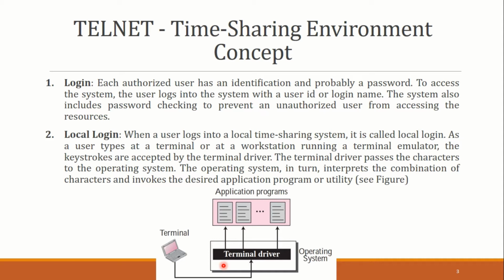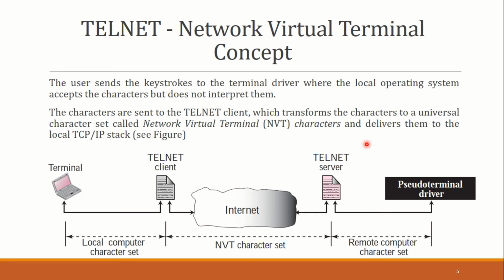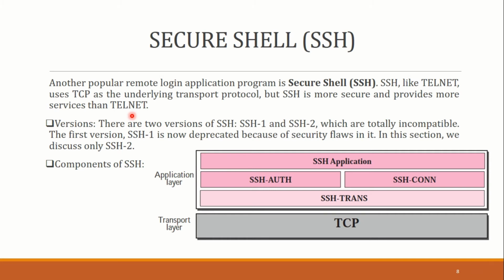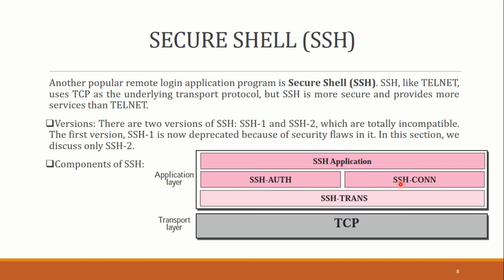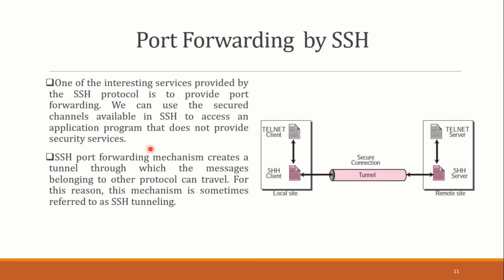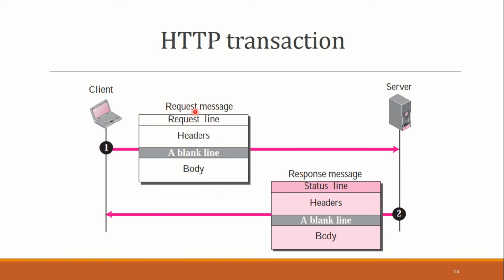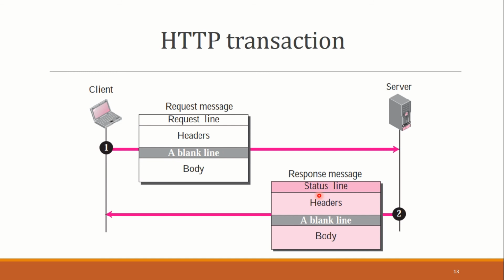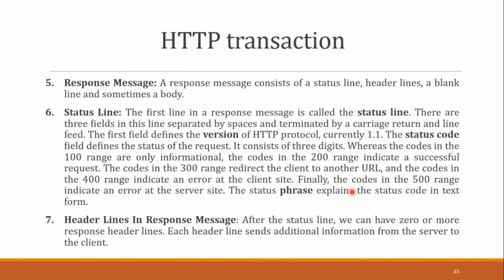1. Introduction to Internet - 5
Dear all, pl view the video related to HTTP and SSH.